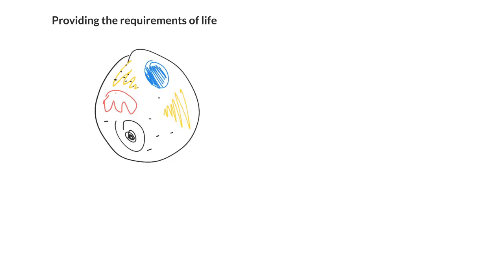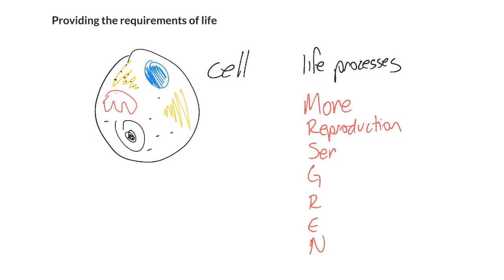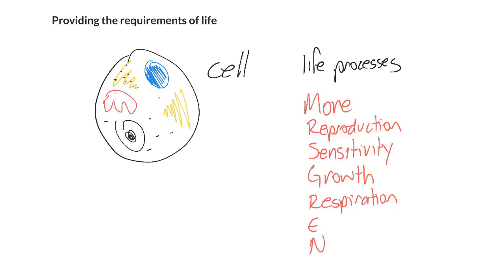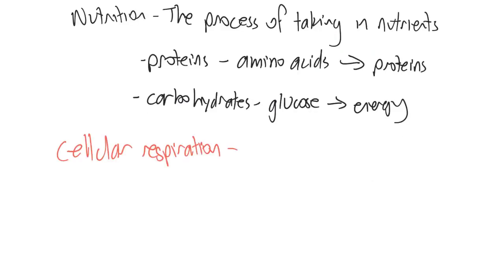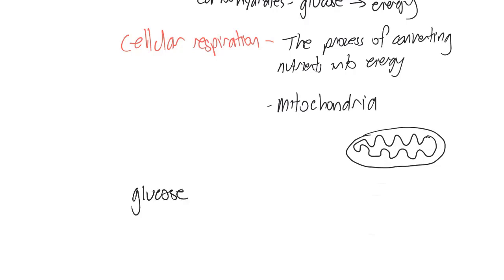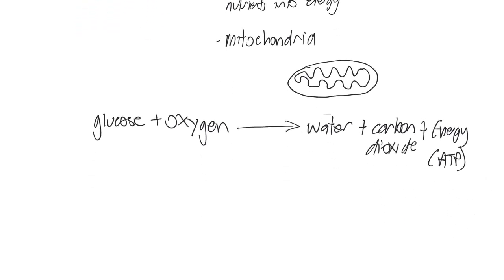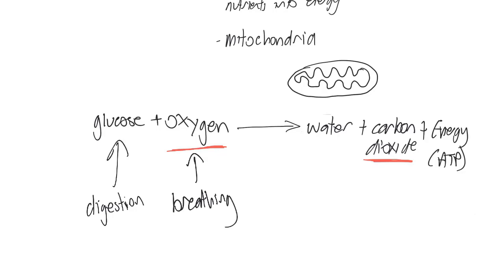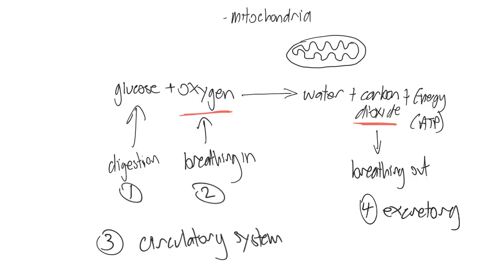Providing the requirements of life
This video explores what it means to be living and how the body systems work together to provide the requirements of life.